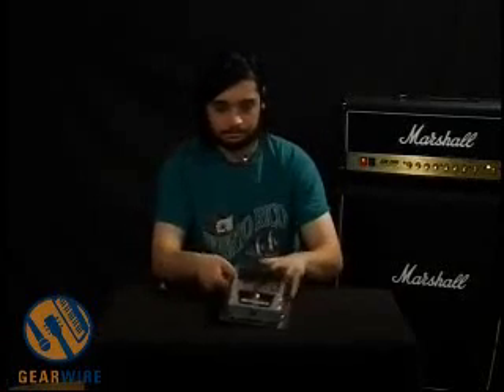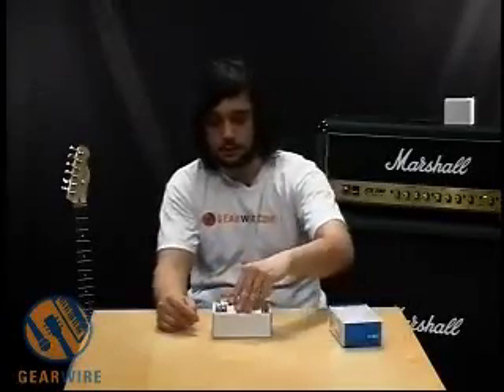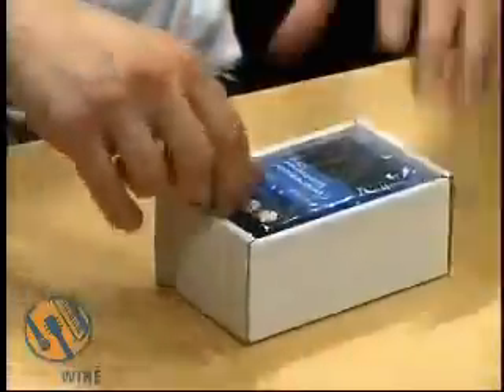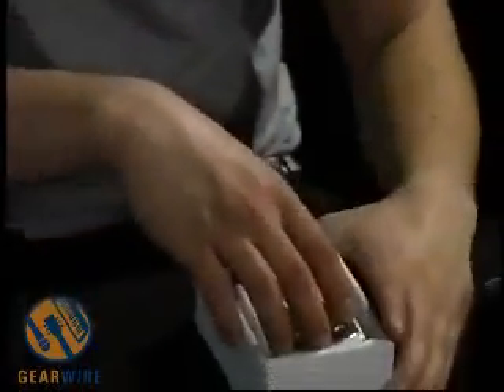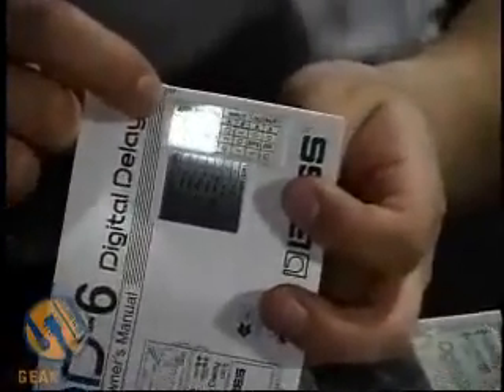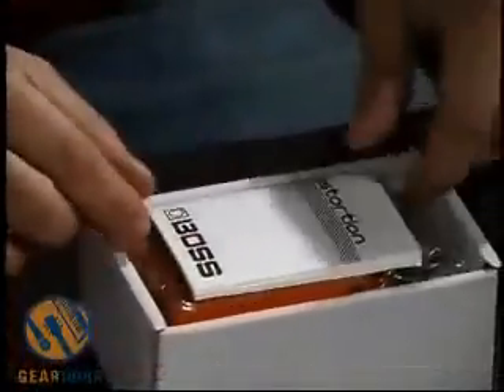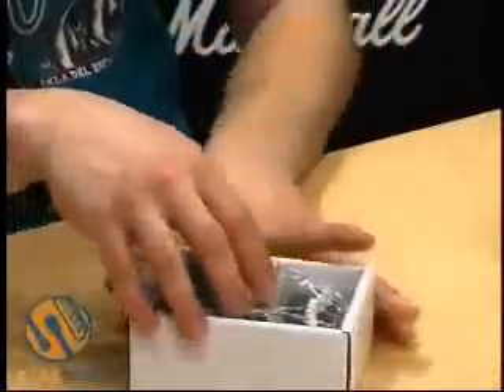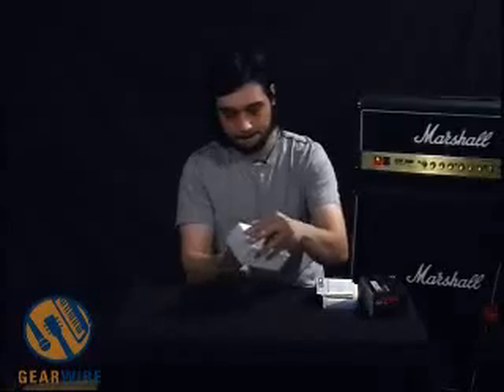Gearwire Pedal Demo Highlights 1/4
Just the best of the best with Dan. Most compelling part of getting a new guitar effect pedal.